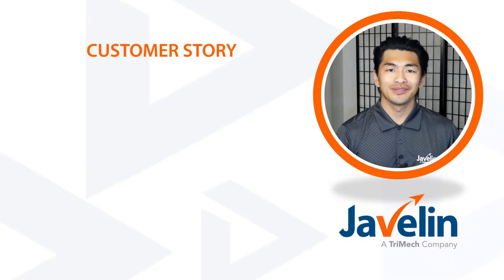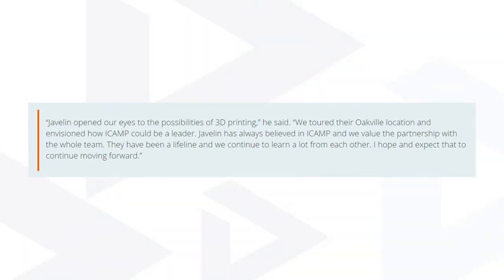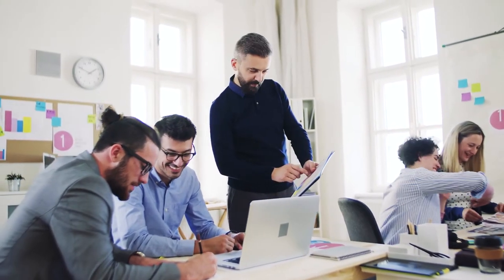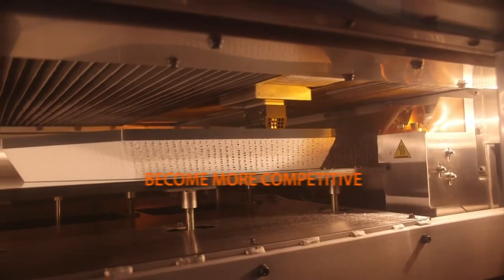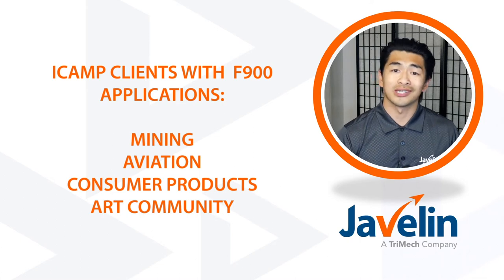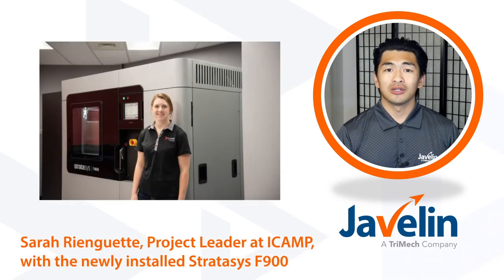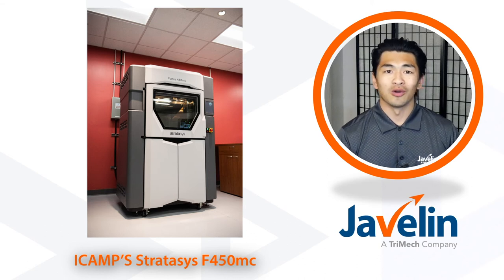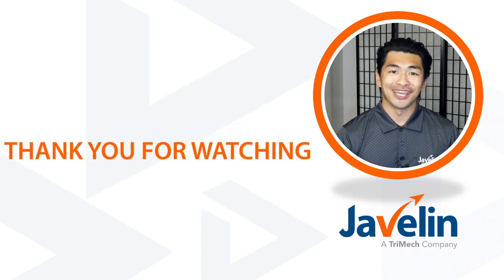Innovation Center for Advanced Manufacturing and Prototyping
This customer story features long-time Javelin Customer ICAMP from Canadore College in North Bay Ontario. ICAMP is an innovation center that helps their clients design, develop, prototype, and manufacture products to get them to market. They are an extension of their customers businesses as they give them access to tools, maintain control over their product, access more productive processes, and provide support and expert advice.

0:00 Intro
0:49  ICAMP Background
1:29 ICAMP's Customers
2:11 Metal 3D Printing
2:30 Network Growth
3:24 Next Steps